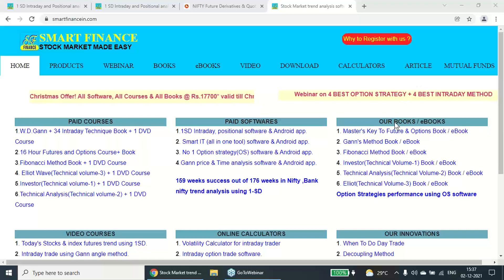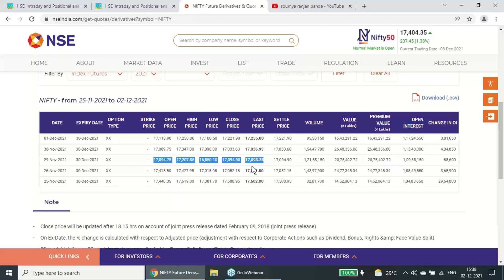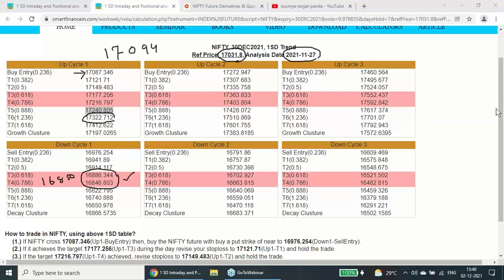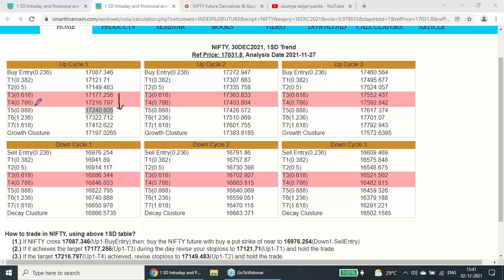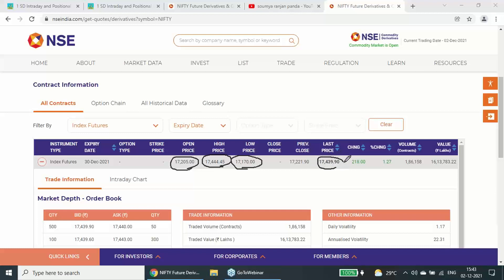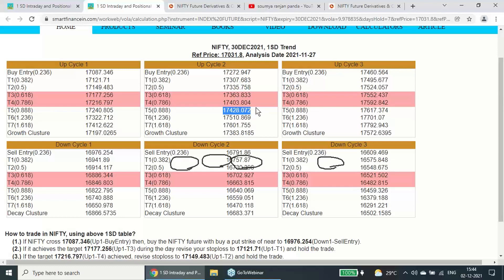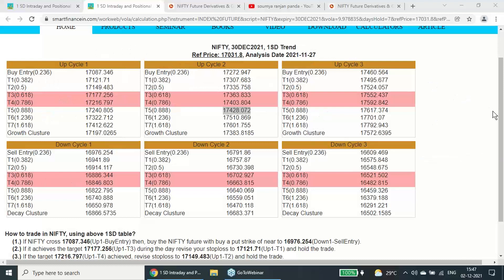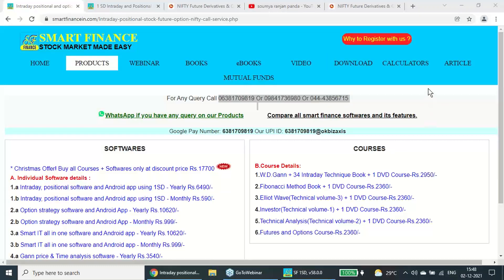How our Nifty and Bank Nifty weekly 1-SD calculation worked This Week ?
Amassing result of 1-SD weekly calculation to get the software